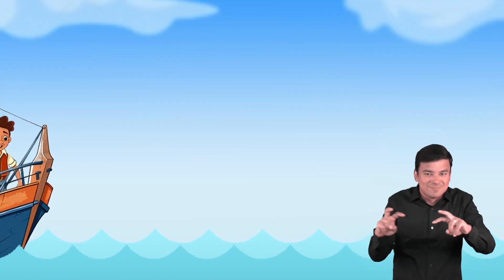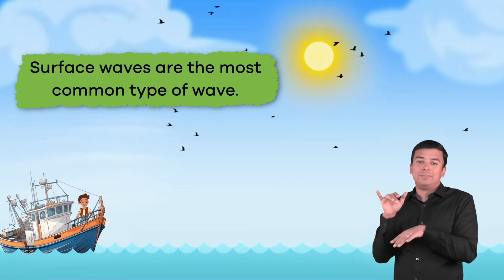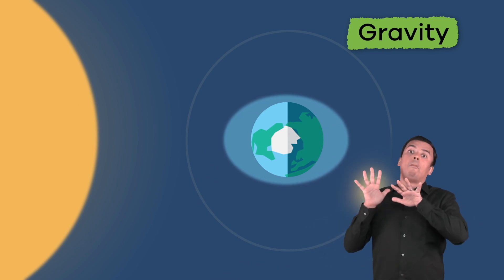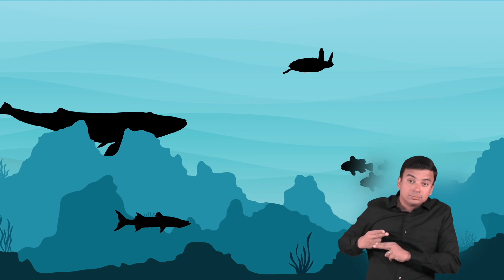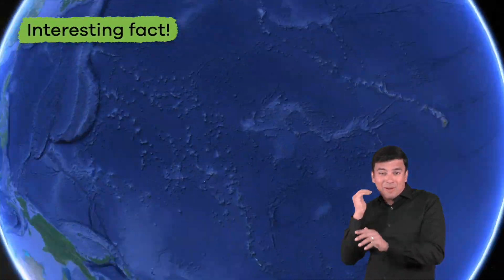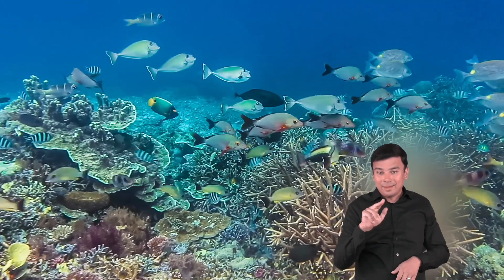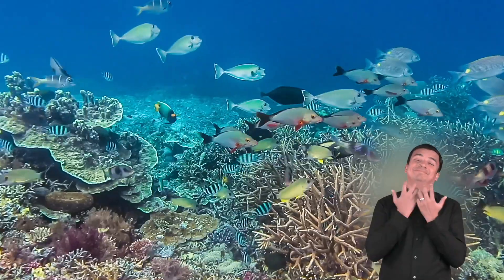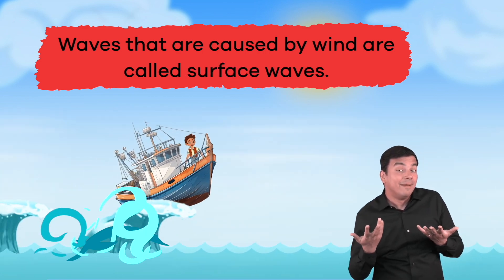ASL Ocean Facts for Kids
We all know the ocean is huge. But what else do we know? Ocean Facts for Kids offers just a few more interesting facts that you and your kids might not already know. For instance, almost 98% of all the water on the earth is in the ocean. The average depth is 2.3 miles deep. And that's just the average! One of the deepest parts is at the Mariana Trench, which is 36,198 feet deep—almost seven miles!

Do you know why there are waves? The most common type of wave is a surface wave. These are the ones we commonly see with the white tips that crash into the shore. These waves are caused by wind blowing across the surface of the ocean. Other waves occur because of gravity. These waves are called tides, which are affected by the moon's location in relation to the earth. And waves can even happen because of underwater explosions from volcanoes beneath the surface of the ocean. These explosions cause tsunamis!

Large parts of the ocean remain a mystery. Marine biologists estimate that there are between 700,000 and 1 million species that live in this ginormous pool. They also think that two-thirds of those species haven't even been discovered yet! That estimate doesn't include the millions of microorganisms living in the ocean.

We hope you and your student(s) enjoyed learning about the world's beautiful ocean! If you want to learn even more, head over to our website and download one of our many lesson plans about the ocean, full of activities, worksheets, and more!

What you will learn in Ocean Facts for Kids:
0:00 Introduction
1:03 Types of waves and how they form
2:04 How tides work
3:14 Levels of the ocean
4:24 Marine life in the ocean
4:55 Review of the facts